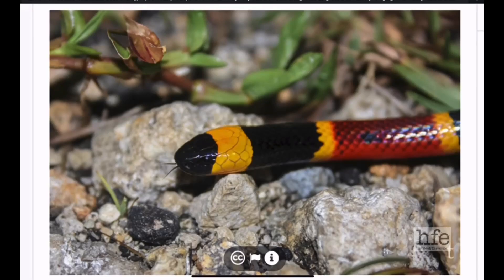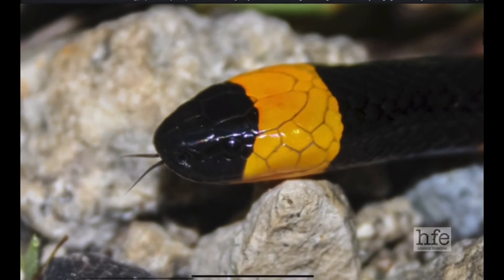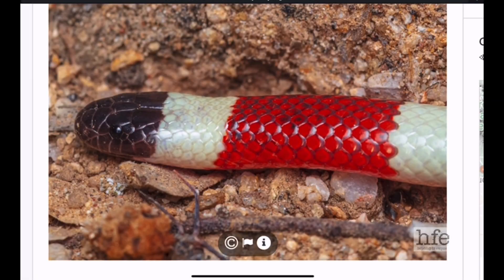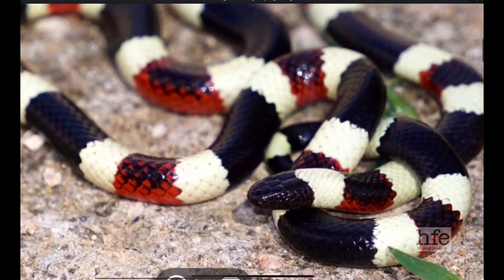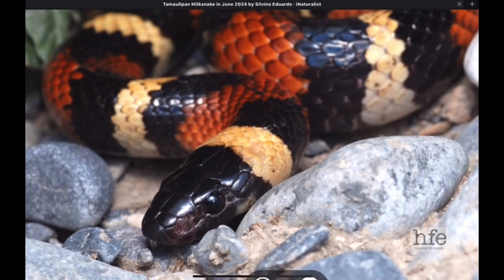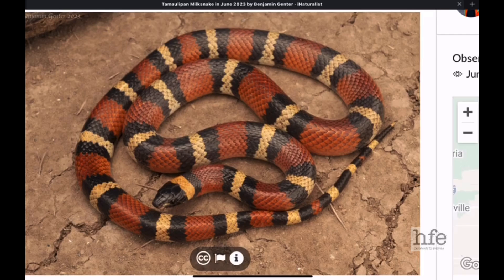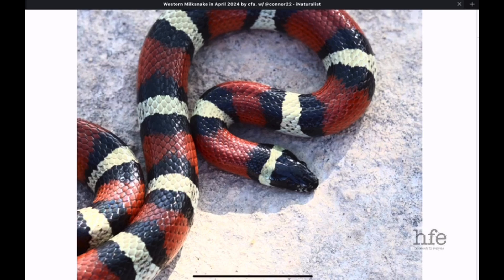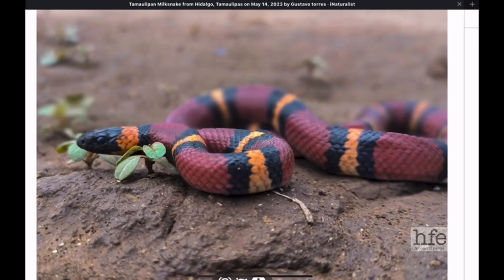Coralsnake ID Lesson 1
First in a series of coralsnake ID lessons. These venomous elapids are fascinating in many ways, but the truth is there is still a lot we don’t know about them.

They tend to be very secretive and are experts at remaining hidden in loose soil, in burrows and tunnel systems, and in thick vegetation.

We have three native U.S. coralsnake species. In this video we will compare the coralsnakes against a few other tri-colored snakes.